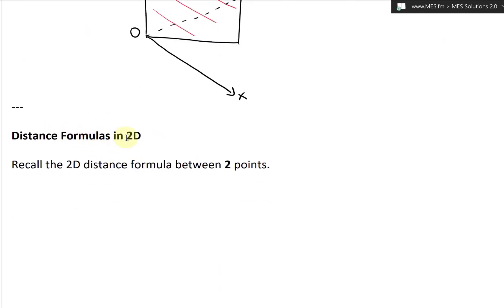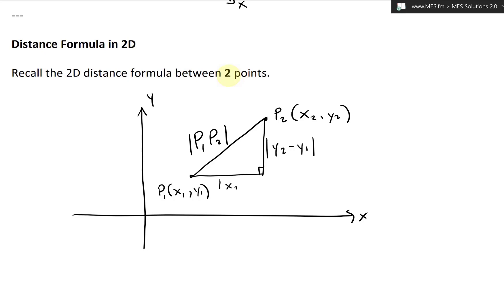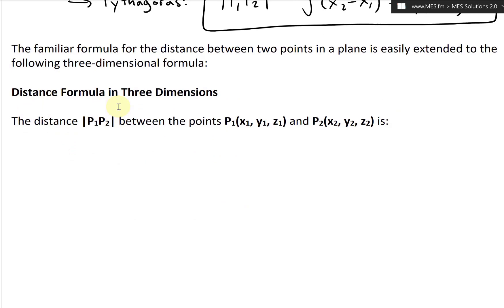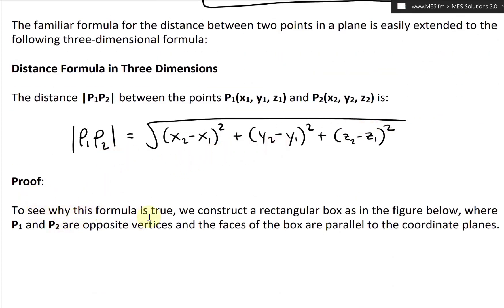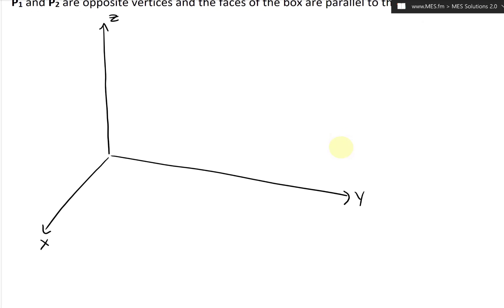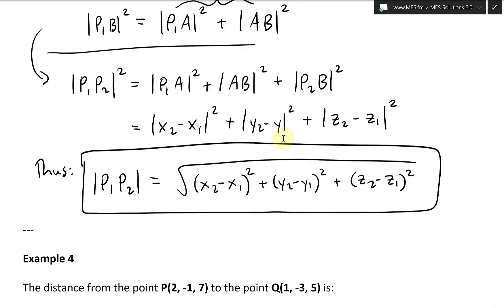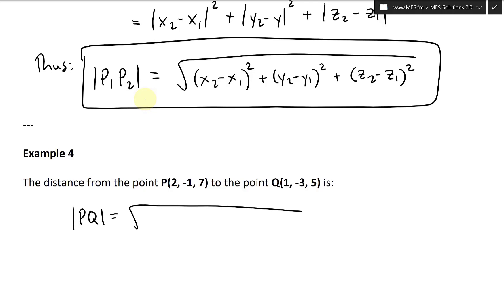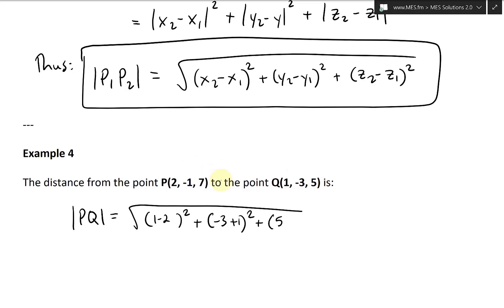Distance Formula in 2D and 3D and Their Proofs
In this video I prove the distance formula between 2 points in both two and three dimensions. The distance formula in 2D is readily derived using the Pythagorean theorem. In 3D we can extend the 2D distance formula by drawing a box and then applying the Pythagorean Theorem twice. Both distance formulas appear identical but with the 3D formula having the term in the z-axis. I also go over a quick example on calculating the distance between 2 points in 3D space.

The timestamps of key parts of the video are listed below:

- Distance Formula in 2D: 0:00
- Distance Formula in 3D: 1:49
- Example 4: 12:28